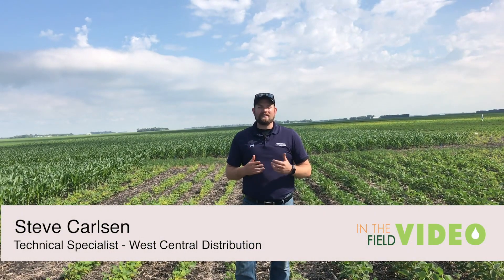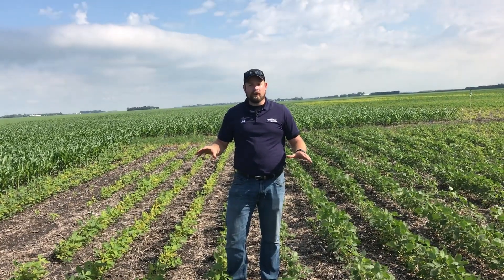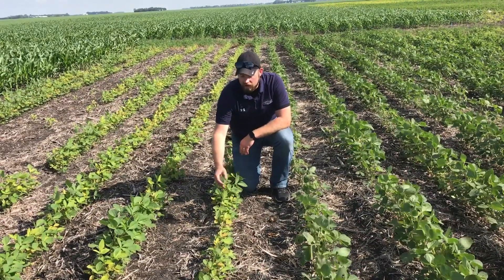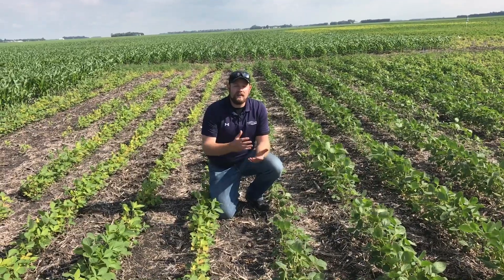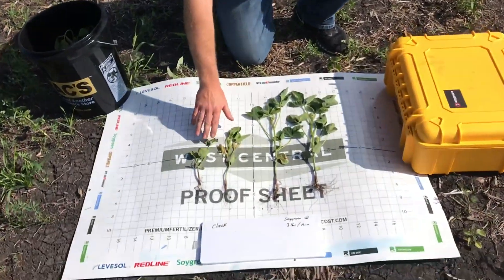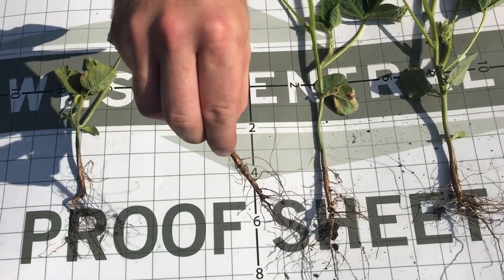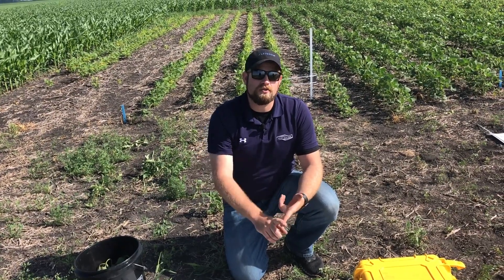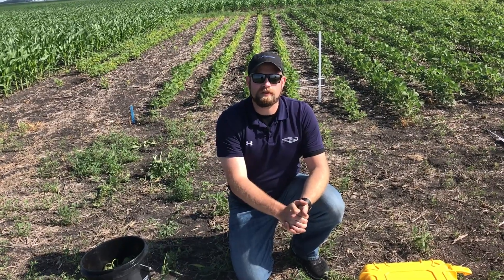Effects of Soygreen on IDC Soybeans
Steve Carlsen is showing the dramatic effects soygreen has on soybeans suffering from IDC.